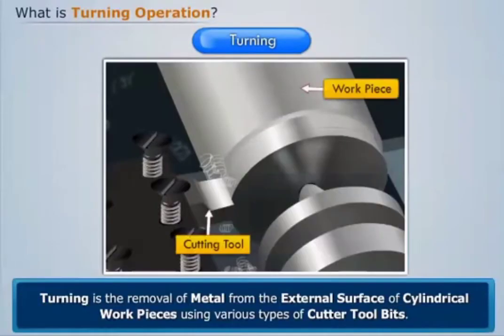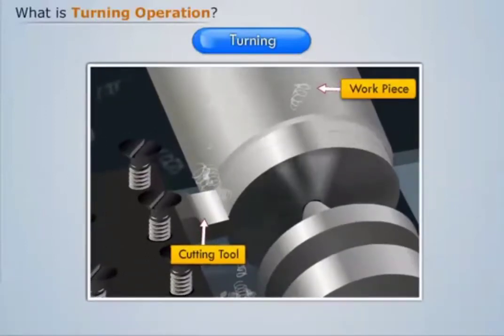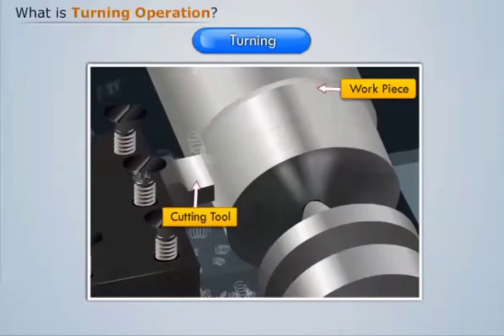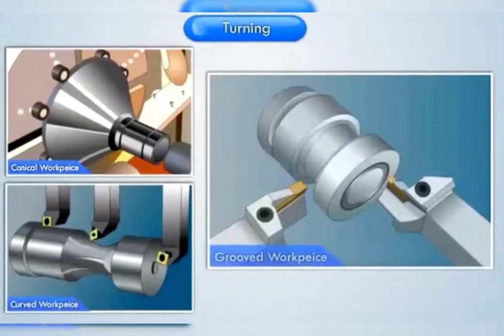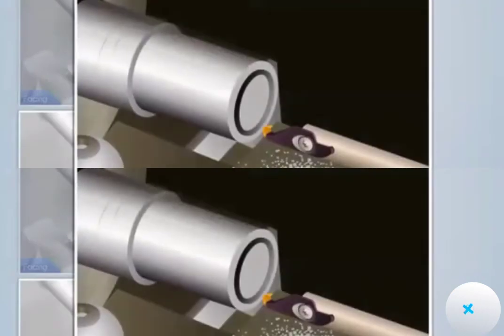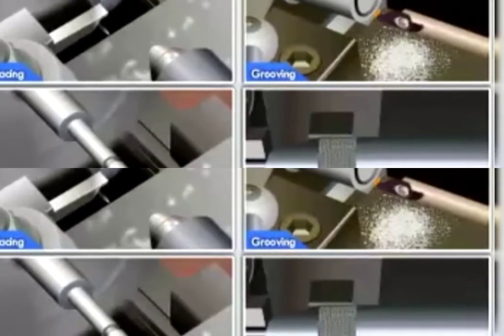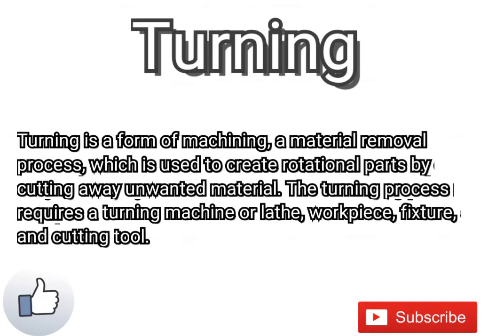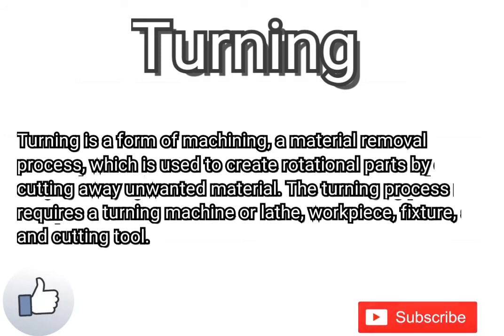Turning Operation | applications | Cutting Tools | Metal Removal Process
In this video we will study about is turning Operations and its applications.Turning applications like facing, knurnlling,Grooving,Parting etc.So watch this video for complete study of about Turning Operations.